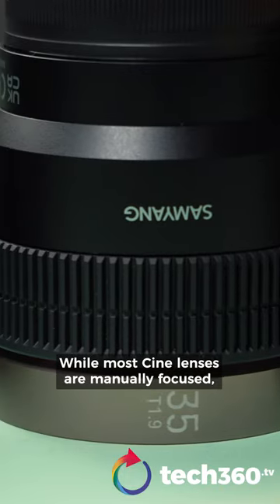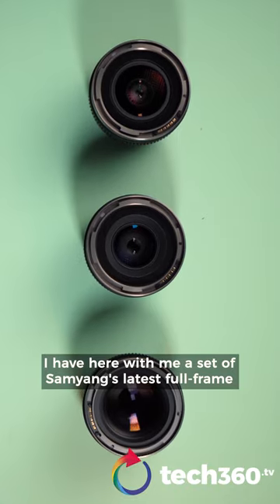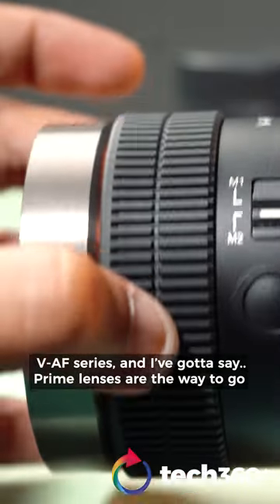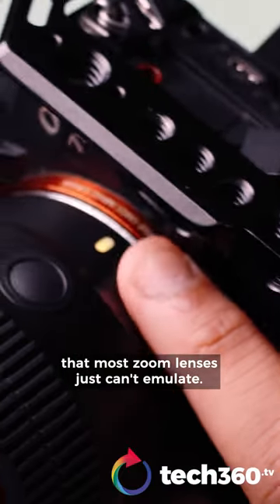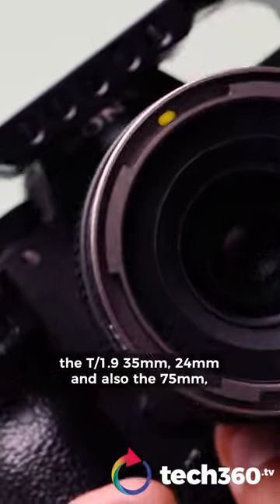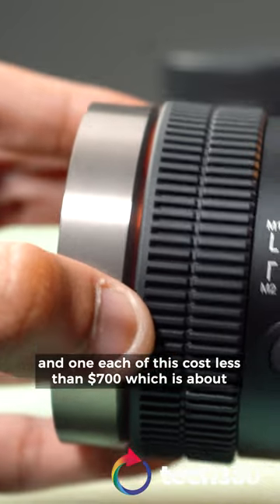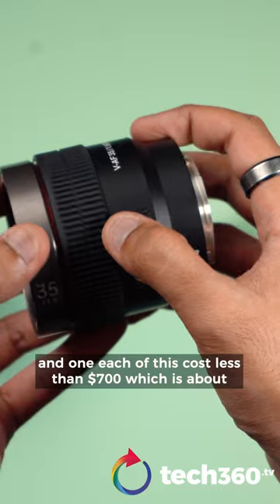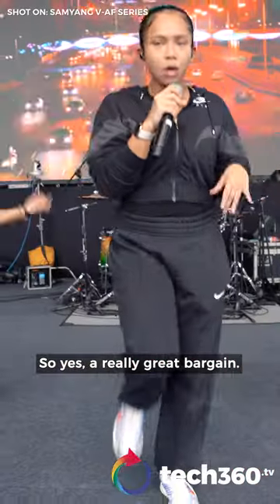These Samyang V-AF Lenses Could Be A Game Changer